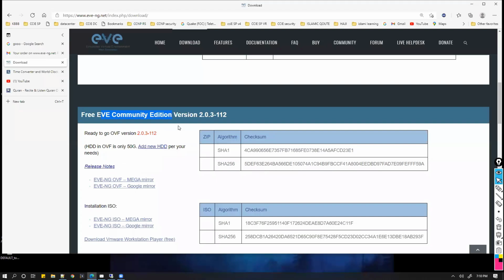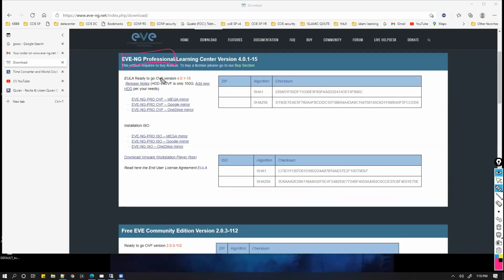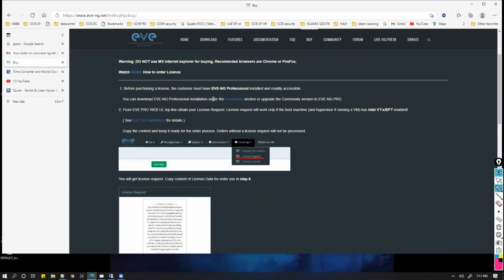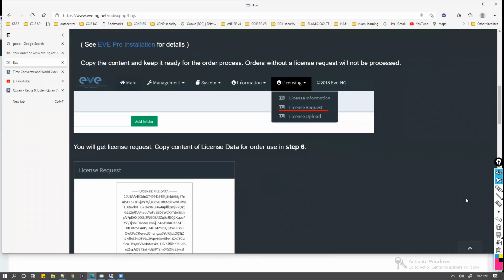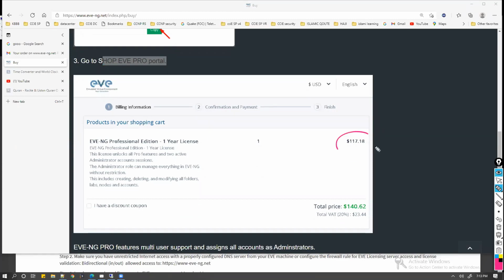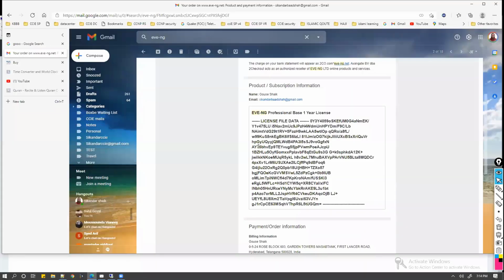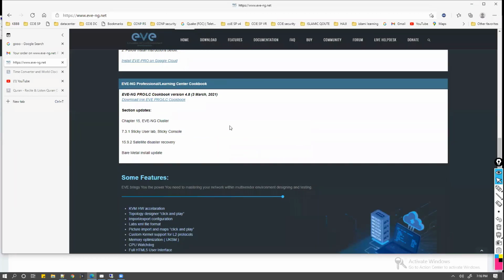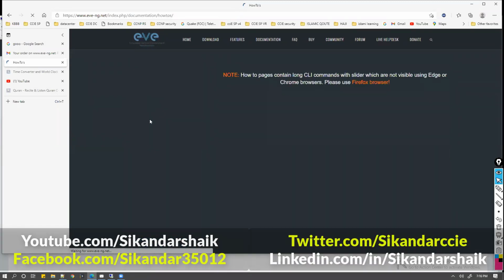002 EVE nG Professional License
🔥 Ready to take your networking lab game to the next level? Join Sikandar Shaik as he breaks down the EVE-NG Professional License — the ultimate virtual lab platform for serious CCNA, CCNP, and CCIE aspirants!

In this powerful session, Sikandar Sir explains why upgrading to EVE-NG Pro is a total game-changer for anyone pursuing a career in networking. From enterprise-grade features like multi-user support, HTML5 GUI, and advanced topology control, to smooth lab experiences even with large-scale network topologies — this video covers it all.

💡 Wondering if the Pro version is worth it? Sikandar Sir clears the confusion by showing: ✅ Key differences between Community & Pro versions
✅ Licensing structure & activation process
✅ Real-world use cases for CCIE/CCNP candidates
✅ Performance tips for a lag-free lab setup

No fluff — just practical, hands-on insights from the master himself. Whether you’re a beginner or already deep into your certification journey, this guide will help you maximize your learning, save time, and practice like a pro.

⭐ Highlights
🔍 Community vs. Pro: What's the Real Difference?

⚙️ Step-by-Step Setup & Activation

🚀 Boost Your Lab Speed & Performance

👨‍🎓 Perfect for CCNA, CCNP, and CCIE Studies

💡 Insider Tips from Sikandar Shaik

🎯 Why Watch?
Learn from a trusted expert in the industry

Make an informed decision before buying

Power up your virtual lab like a professional